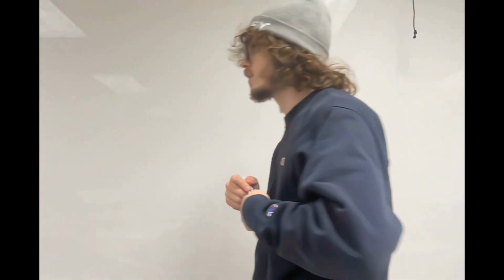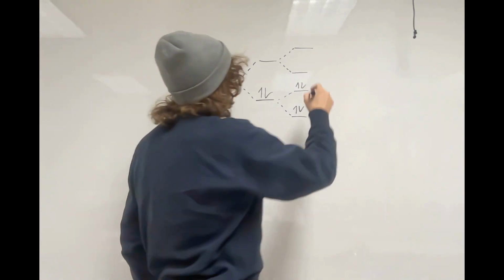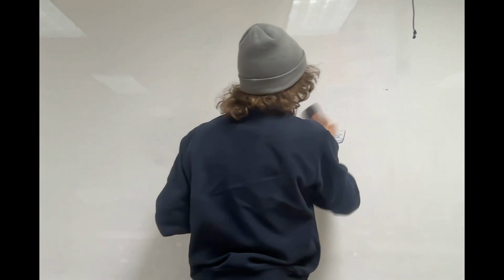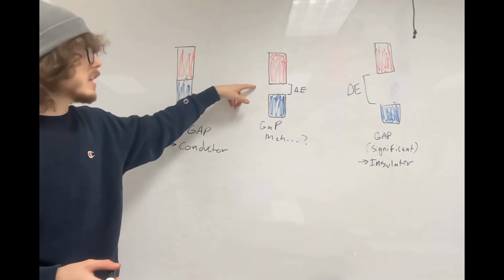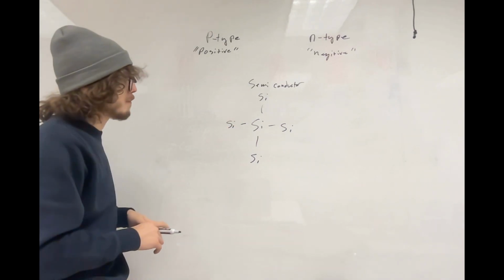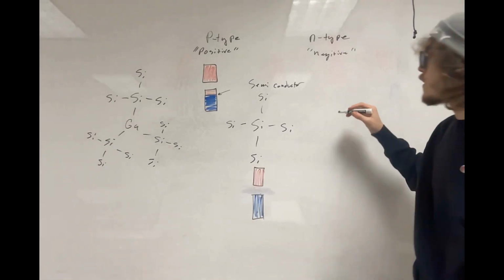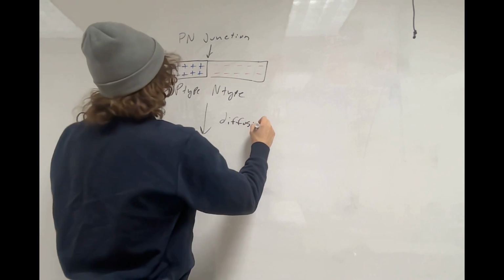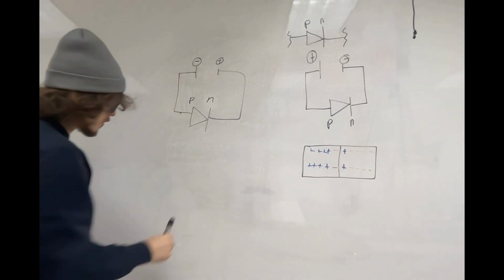The Chemistry of Semiconductors | Band Theroy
In this video, we talk about the chemistry of semiconductors. I apologize if my engineering skills suck, I am quite bad at pn junction stuff hehe.